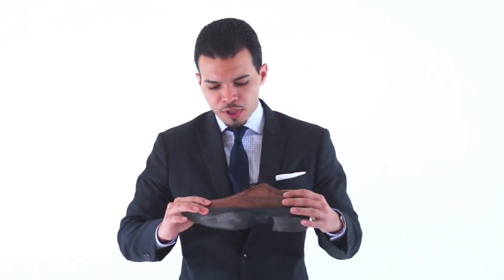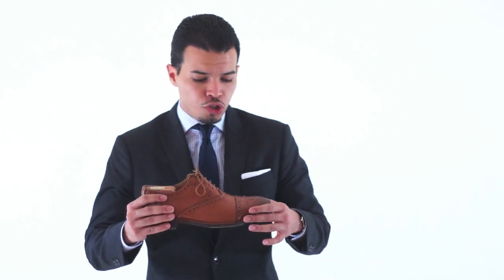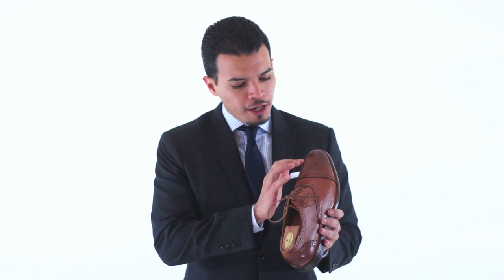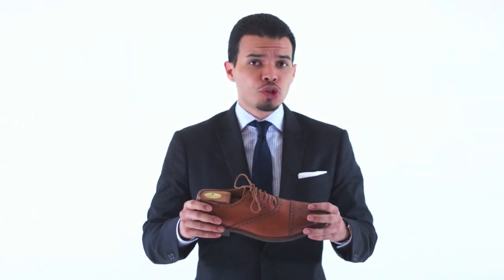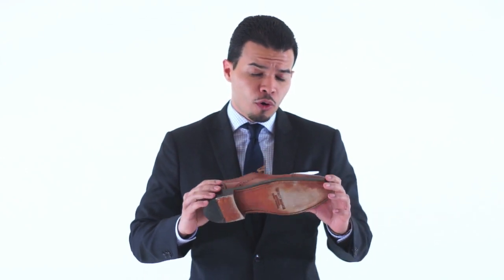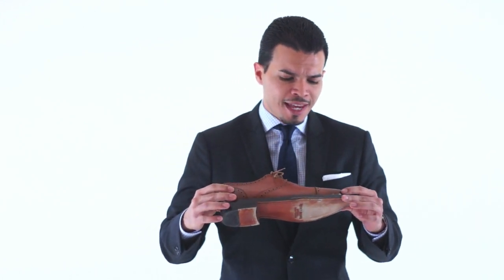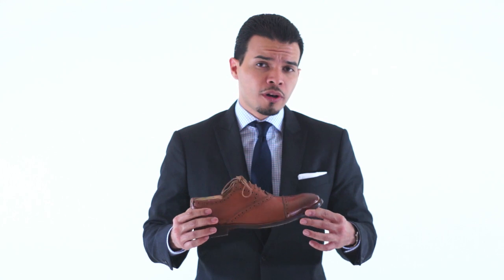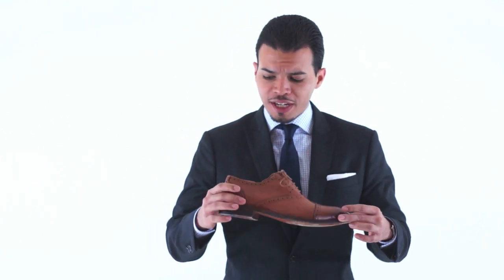What's The Difference Between the Brogue and The Wingtip?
In this video we discuss what the difference between a "brogue" shoe and a "wingtip" and how to wear each!

Wingtip from: Johnston & Murphy